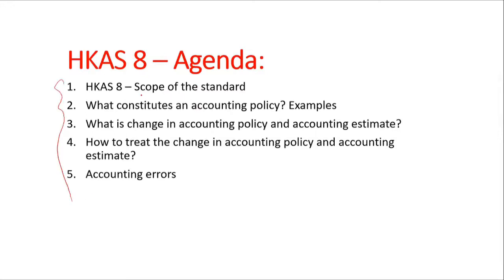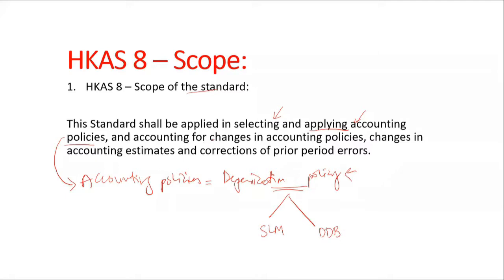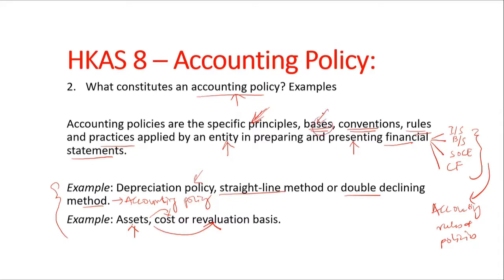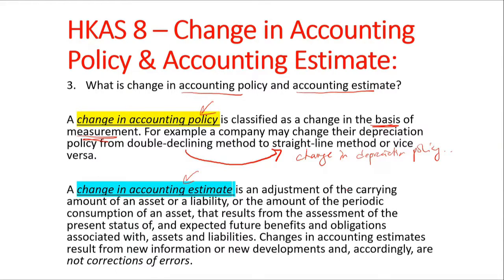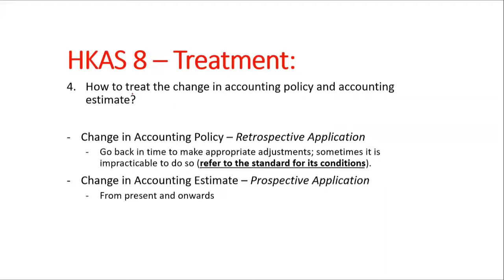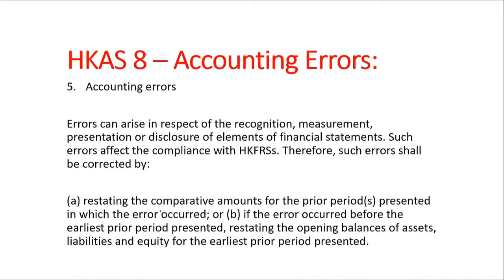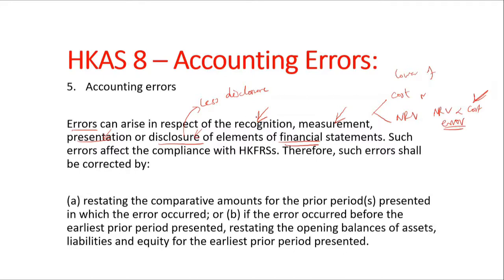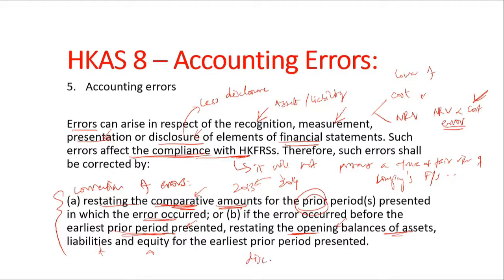M11: HKAS 8 - Changes in accounting policies/estimates and errors (HKICPA)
In this video we'll do a quick revision on HKAS 8 that is about changes in accounting policies, changes in accounting estimate and accounting errors. You should always always refer to your notes for detailed explanation.